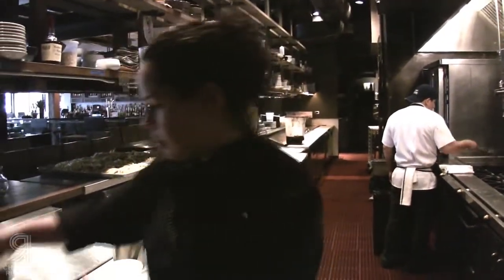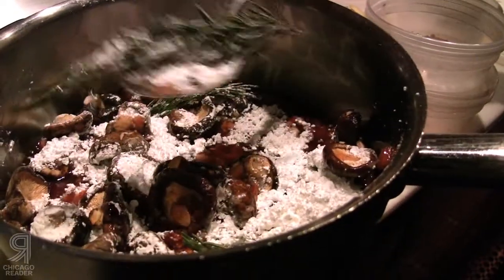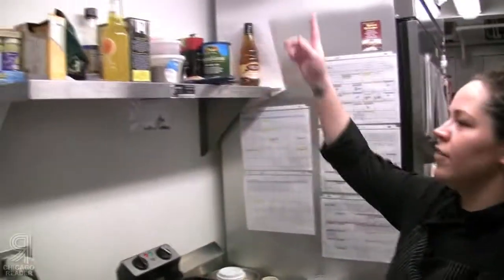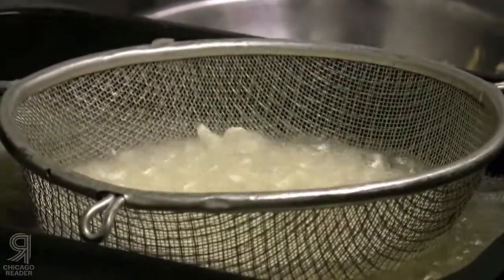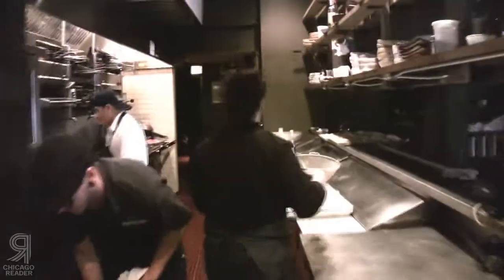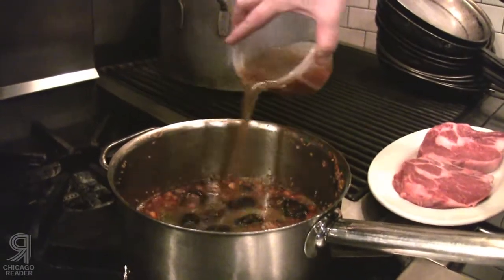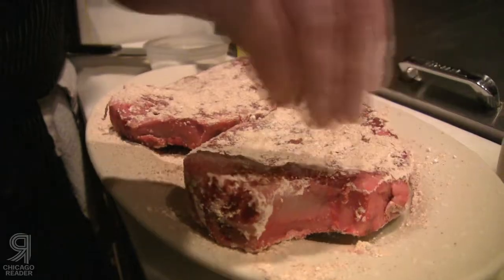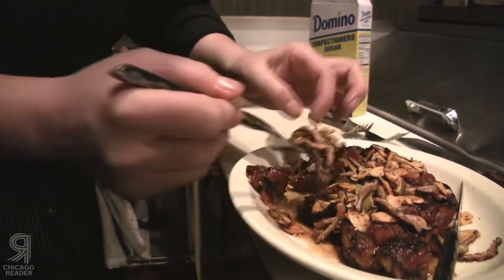Key Ingredient: Confectioners Sugar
Stephanie Izard of the Girl & the Goat takes on Mark Steuer's Key Ingredient challenge of confectioner's sugar.